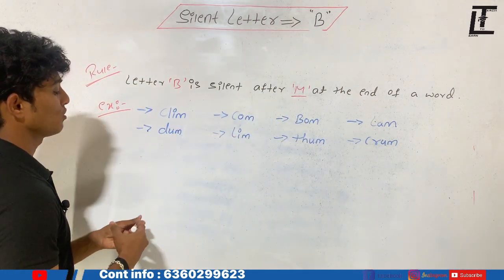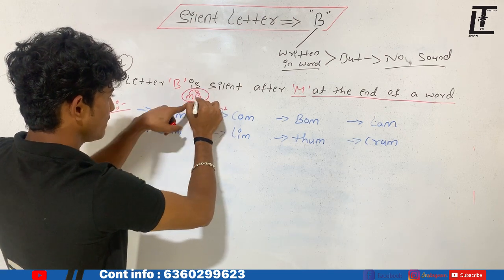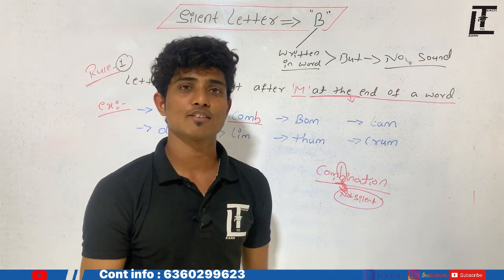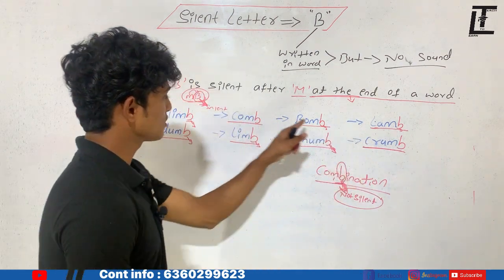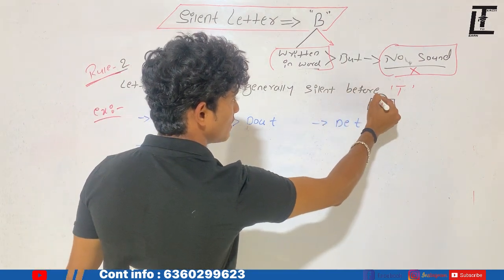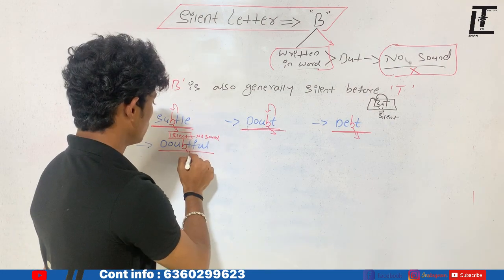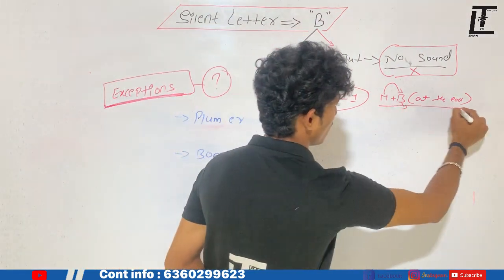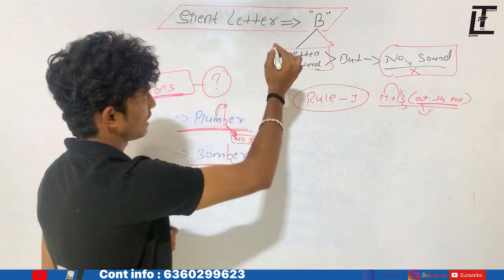Silent letter “B” || No sound of letter B in words by Rahul K Rathod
LEARN TO TEACH which is designed for "youth personality and courage enhancement"

SILENT LETTER- “B”

(a) Letter “B” is silent when it comes after “M” at the end of a word.
Ex:- Comb, Bomb,dumb…

(b) Letter “B” is silent before “T”.
Ex:-Subtle, Doubt, Debt….

Exceptions:-
Plumber, Bomber..